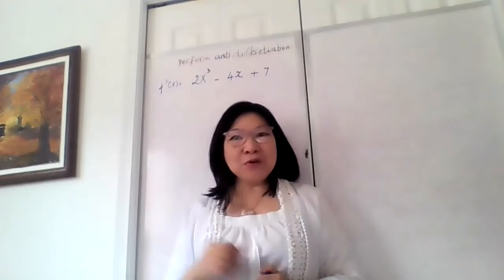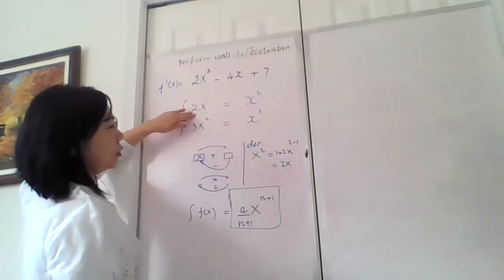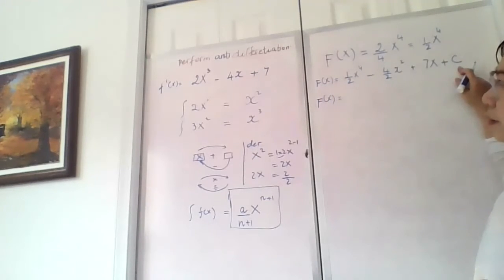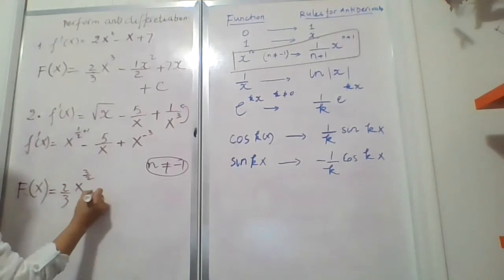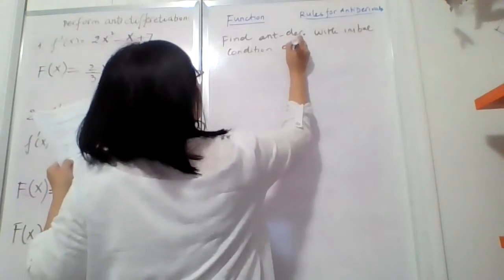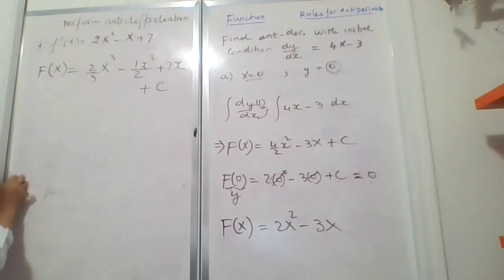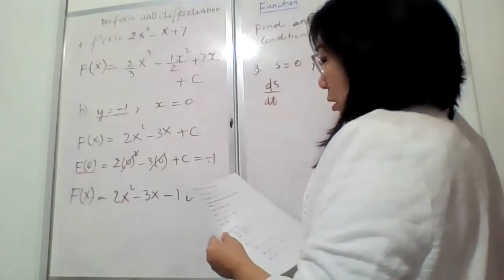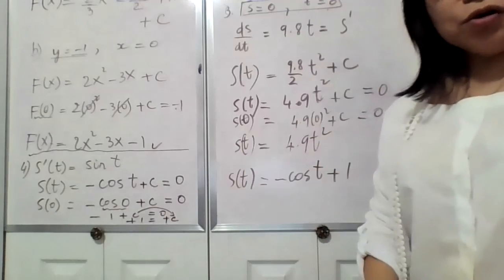CALCULUS - MATH 12 - ANTIDERIVATIVES LESSON 2 - My Math Teaching Online. subscribe and like. Thanks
THIS VIDEO SHOWS HOW TO PERFORM ANTIDERIVATIVES IN CALCULUS. THE FORMULA USED WERE EXPLAINED VERY CAREFULLY. THE MOST UNDERSTANDABLE MATH TO FOLLOW.